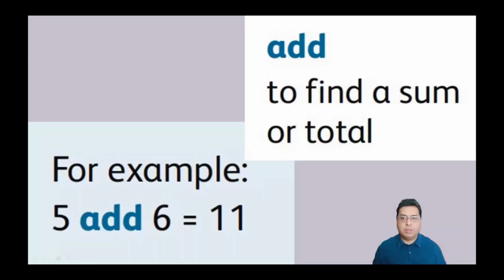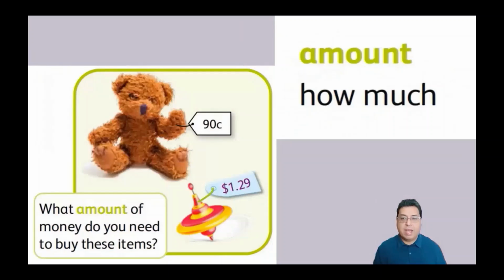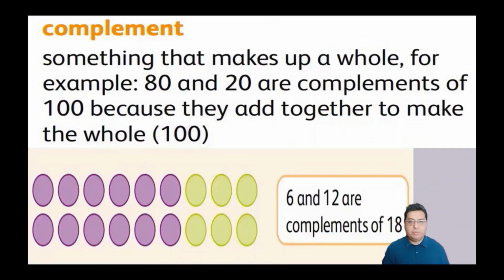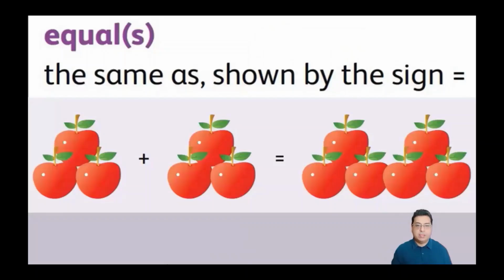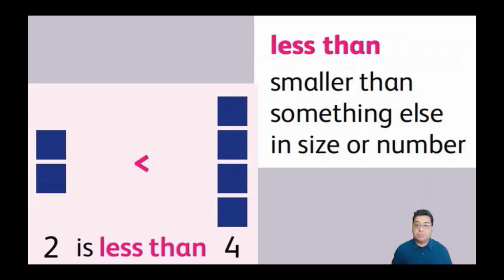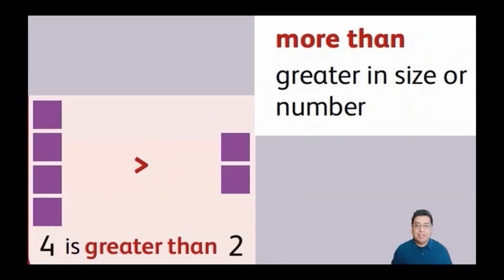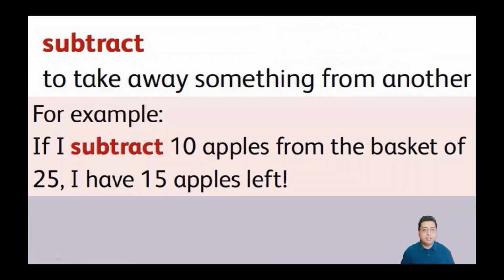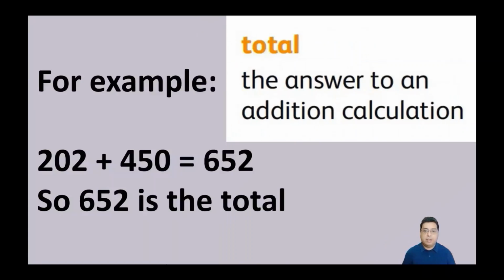Add and Subtract Vocabulary Video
This video will give various examples of addition and subtraction vocabulary words to help better understand the terminology with pictures.